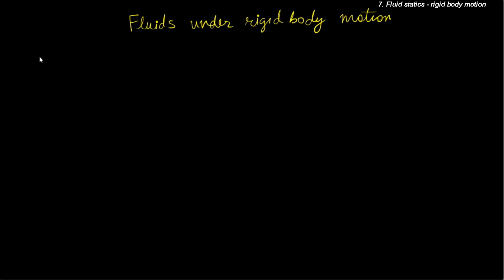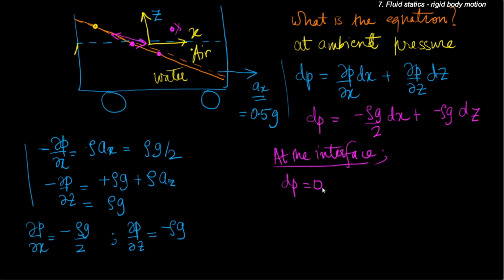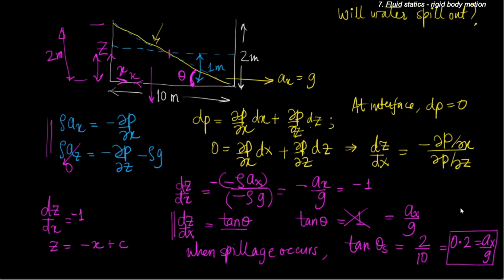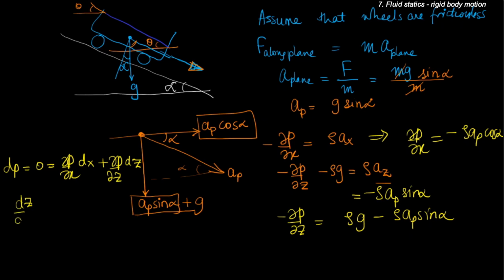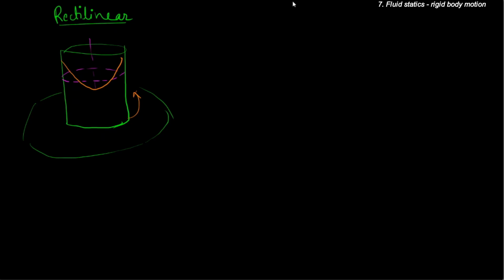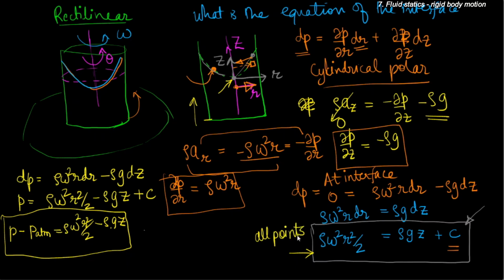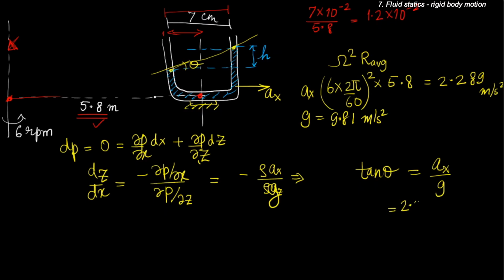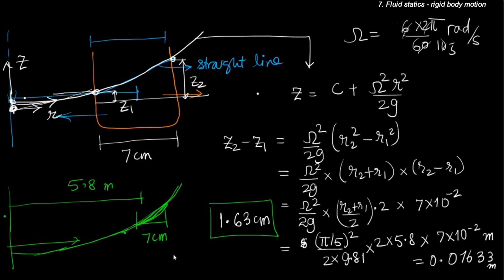Lec07: Fluid Pressure Under Linear Acceleration and Rotation | Fluid Mechanics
Welcome to Lecture 7 of our Fluid Mechanics series! In this video, we move beyond fluids at rest and explore **"Fluid Statics - Rigid Body Motion."**

This is a special case where a fluid moves as a solid body **without any relative motion** (and therefore no shear stress) between its particles. We will analyze the pressure distribution and the shape of the free surface in two key scenarios:

This lecture is a crucial bridge between fluid statics and dynamics, with applications in aerospace, automotive engineering, and industrial mixing.